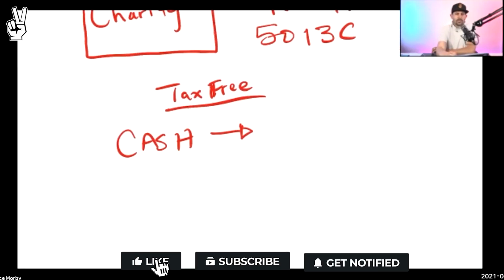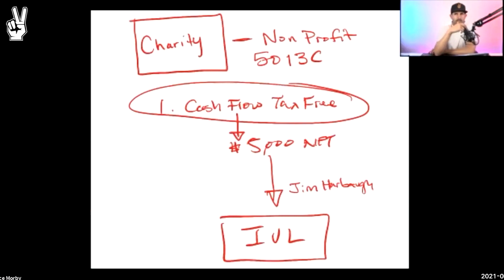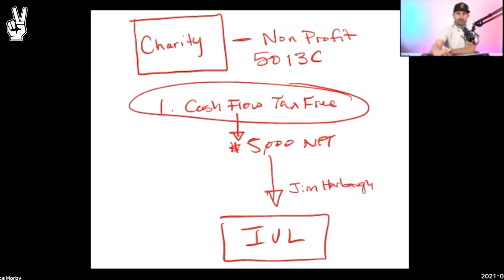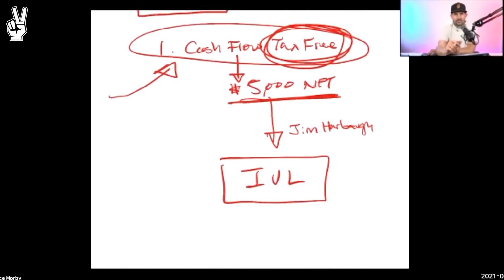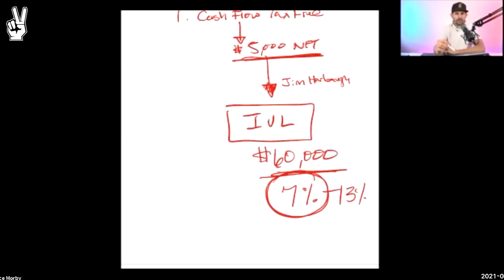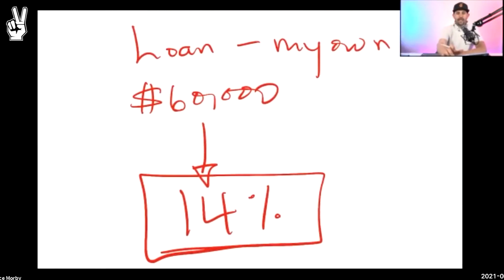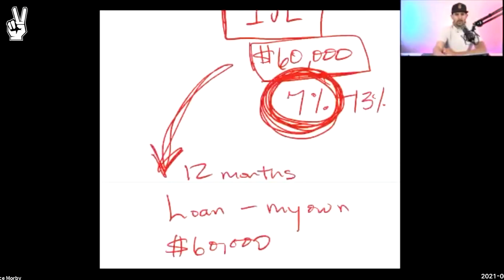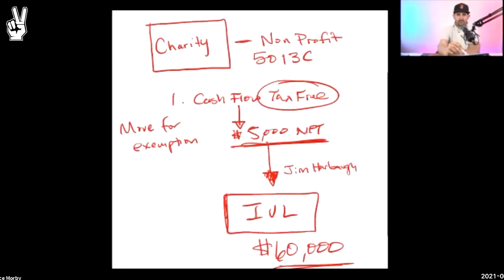How To Donate Real Estate To Charity For Taxes | Part 2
Where does it go and how can I use it in my business? Toby Mathis of Anderson Business Advisors touches on all of this... Don't miss the part about property taxes!!!

If you missed part one on how to donate real estate to a charity, the tax implications, and what a charity is... check it out

I go over high level topics like this in depth inside my Subto mentorship

► Listen To Pace and His Students Share Insider Secrets To Real Estate Investor Success:

► Become a Top Tier Transaction Coordinator and Make Money Doing The Paperwork For Real Estate Transactions: